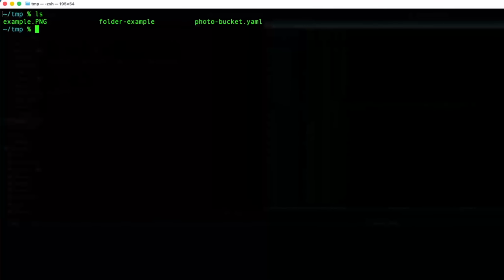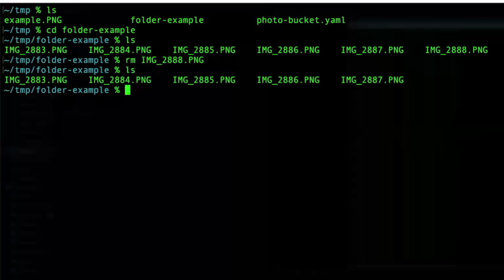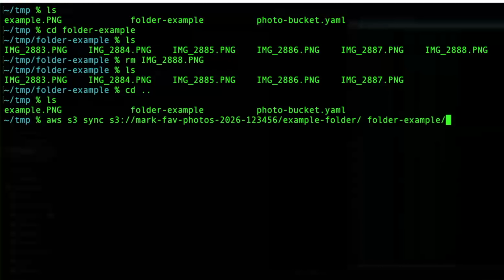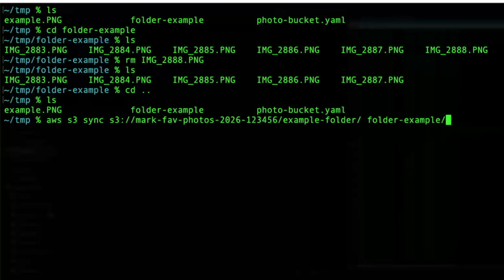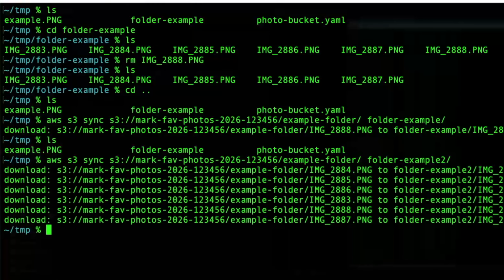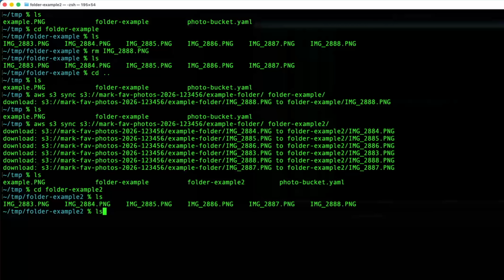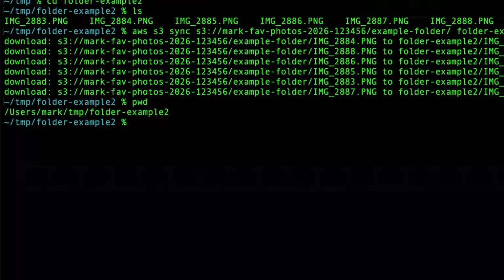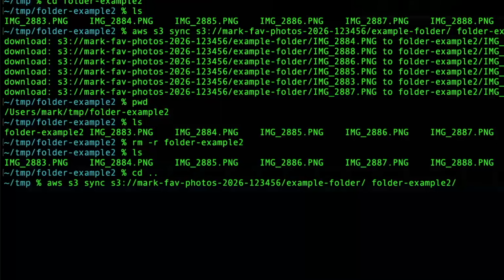AWS CLI: aws s3 sync Explained | SAA-C03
Copying a whole folder to S3 every time wastes time and bandwidth when most files haven't changed. The aws s3 sync command compares source and destination and only transfers what's different, instead of recopying everything like a recursive copy would.

In this video:
- Run aws s3 sync against an existing local folder and watch it download only the one file that was missing, not the whole set
- Sync into a brand-new local folder and see aws s3 sync create the folder and copy all the files since nothing exists yet
- Watch out for your current working directory: running sync again from inside the destination folder can create an unwanted nested subfolder, and running sync when nothing changed transfers nothing at all